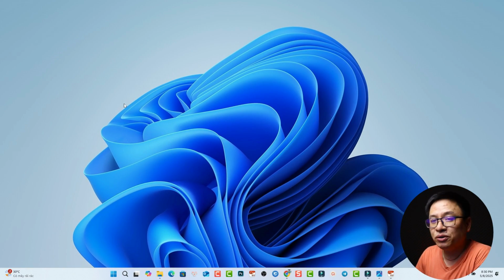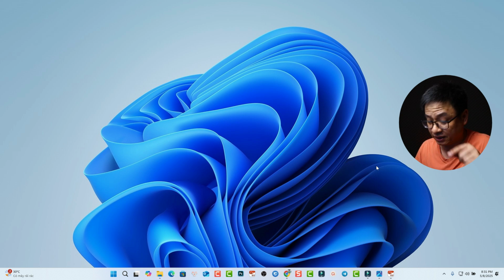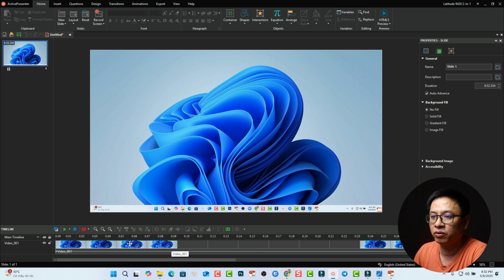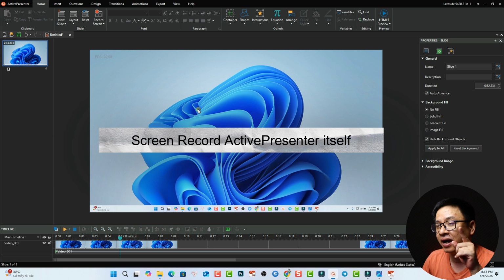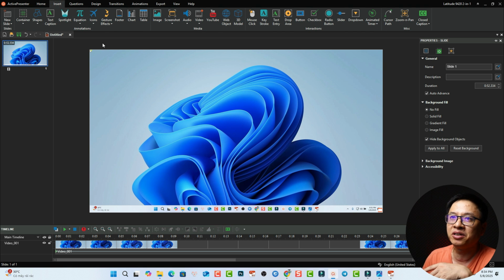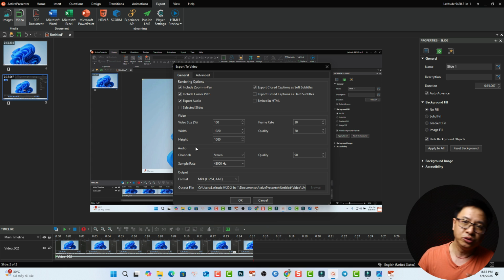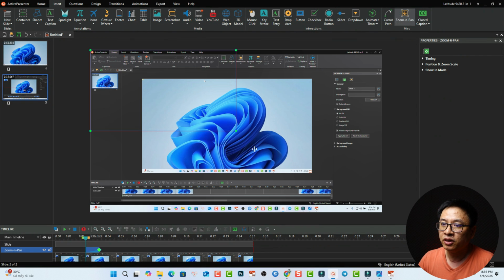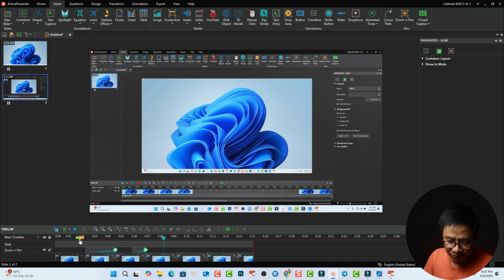Top 5 Most Commonly Asked Questions about ActivePresenter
Find the answers about top 5 most commonly asked question about ActivePresenter here in this video.

20 Off ActivePresenter Code: C0NV7I53FT